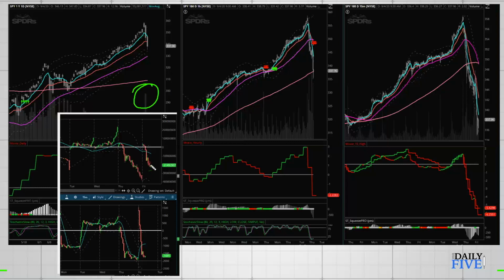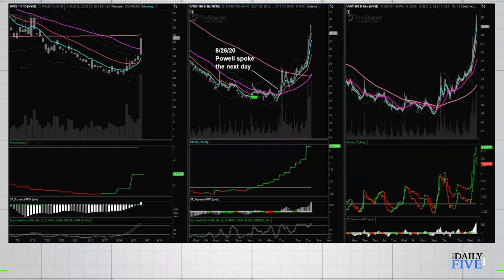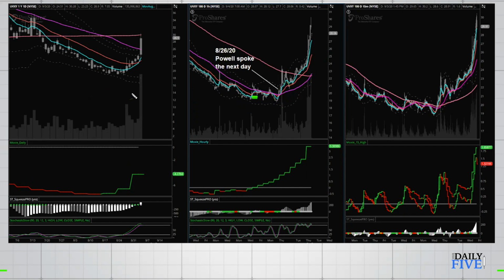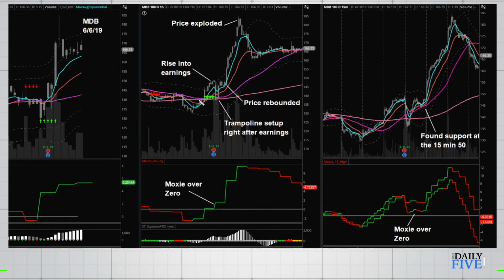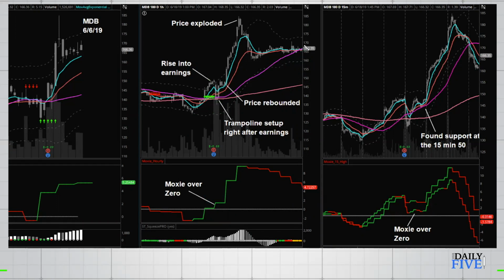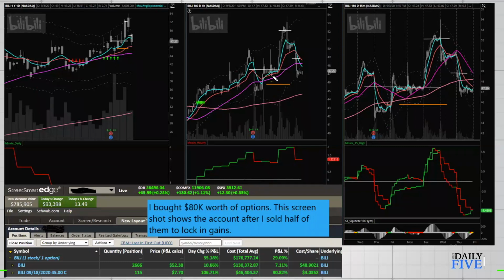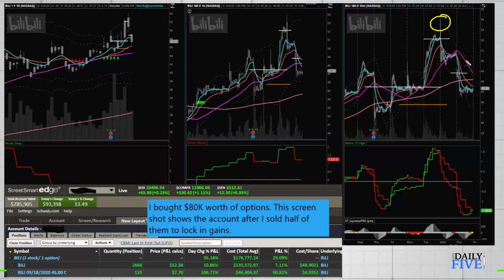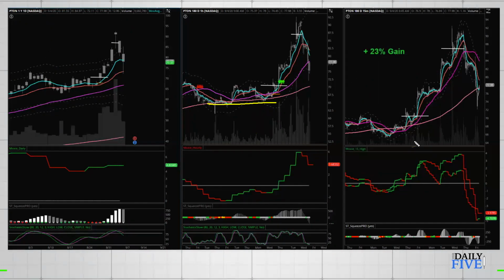Market Breakdown - Now What? | TG Watkins | Your Daily Five (09.04.20)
TG discusses the current market breakdown, how he saw this coming and what to do about it.  He shows the 3rd ATR's built with the Keltner Channels back in June where the price got outside of the third ATR and first major pullback.  He also discusses what he looks for in moving averages.  There is also some good news for stocks that he discusses in the second half.

S&P 0:39
Vix Leveraged ETF UVXY 3:33
MongoDB 5:23
Bilibili 7:02
Peloton 8:59